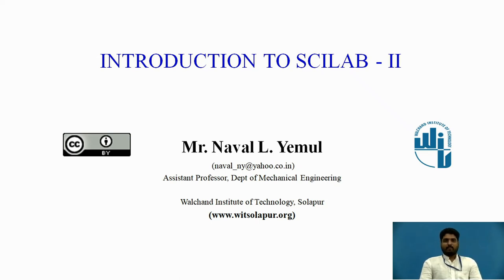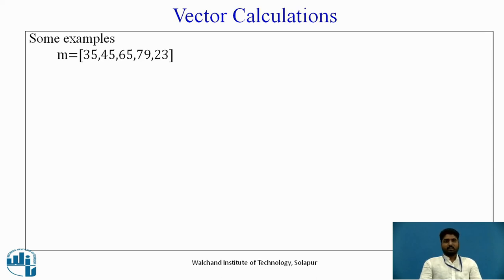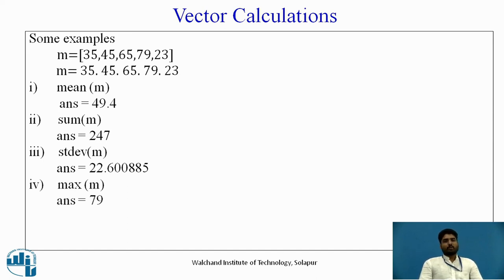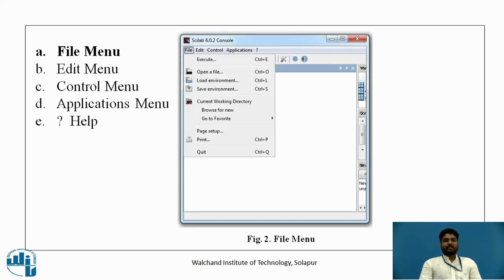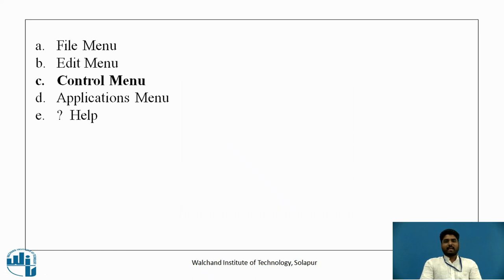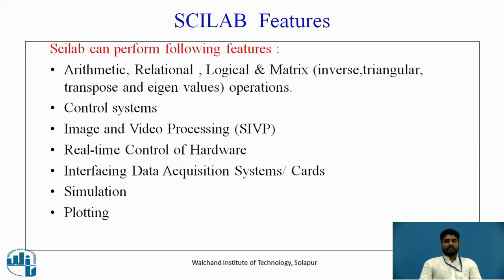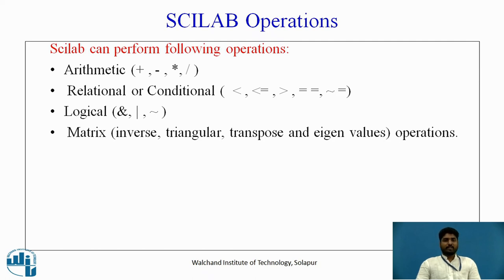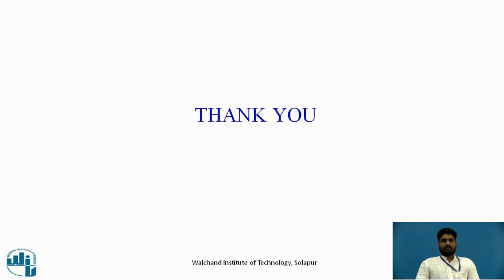Introduction to Scilab II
Assistant Professor Mechanical Engineering Department